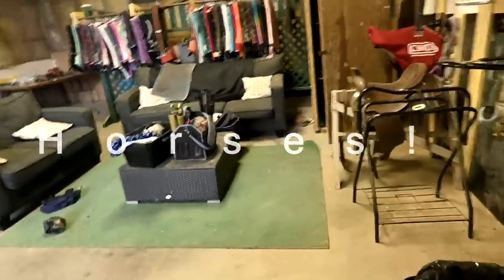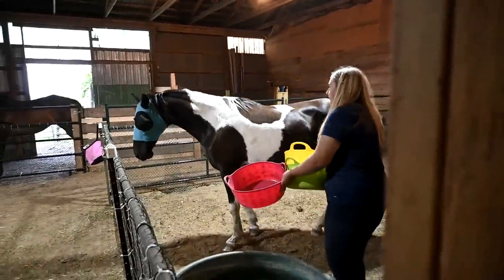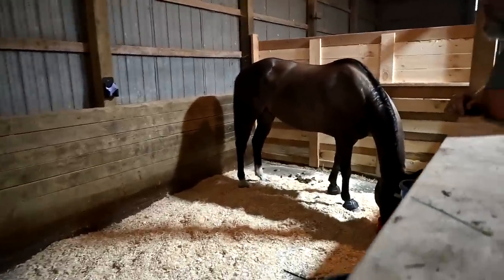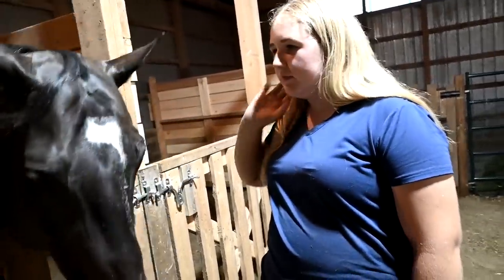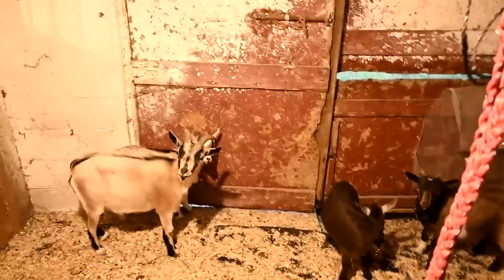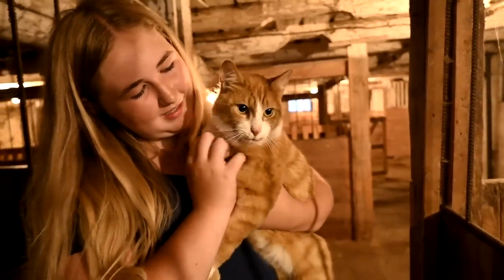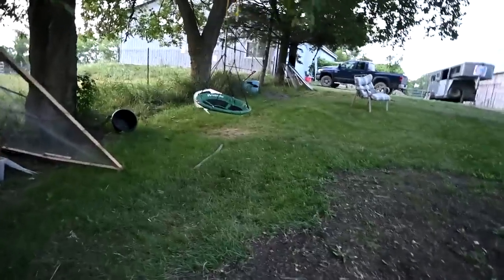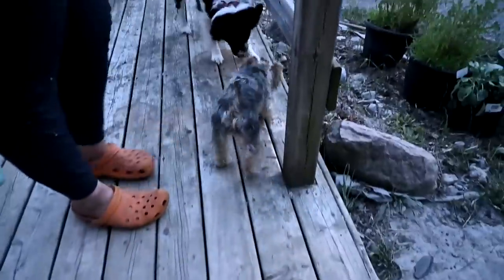Night Time Routine On Our New Farm!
DaybyDayVlogs
110 North Front Street - A3,
Suite #213
Belleville, Ontario, K8P 0A6
Canada